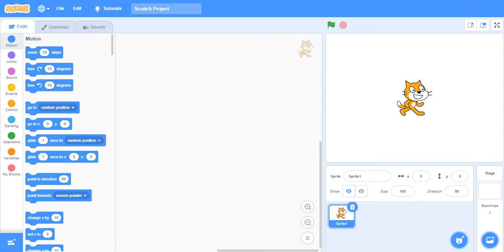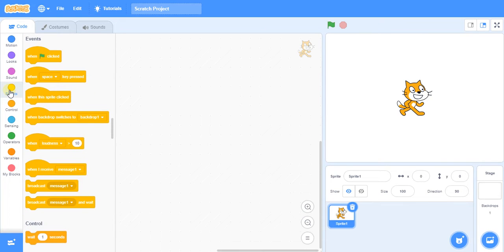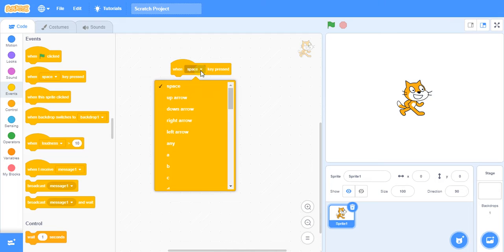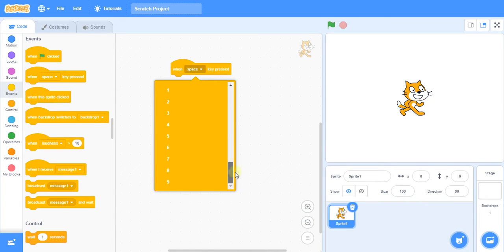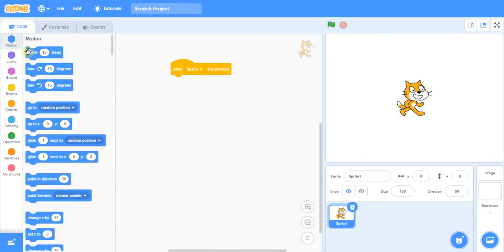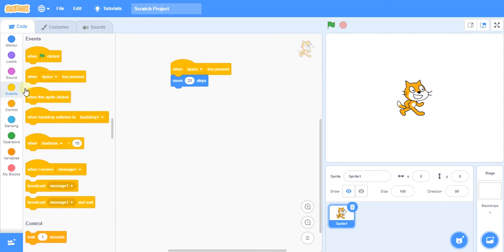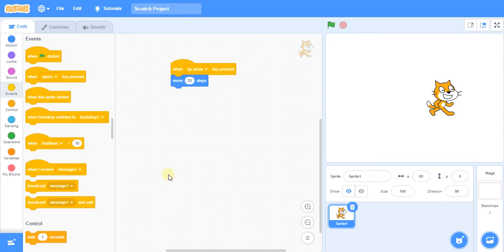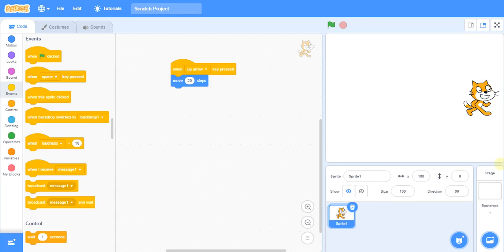What Happens when Space key is pressed in Scratch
In this video we will learn how to use "When Space Key Pressed Option" from EVENT Block

Learn how to create a simple Animation in Scratch.
awesome Projects in Scratch!
Block coding will be the change maker  developing students Logic and Creativity.
Coding Kids is inspiring the next generation of creators, innovators and
change makers.